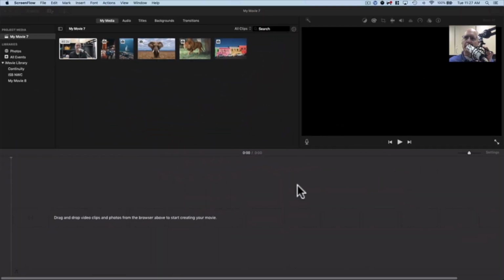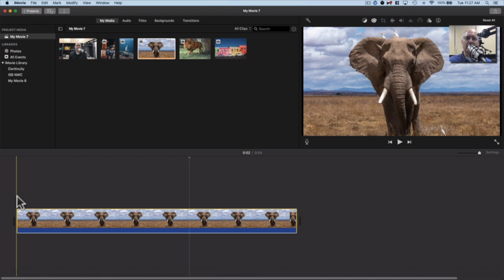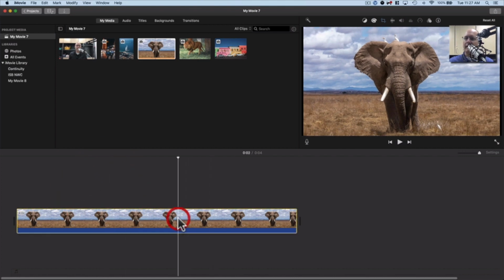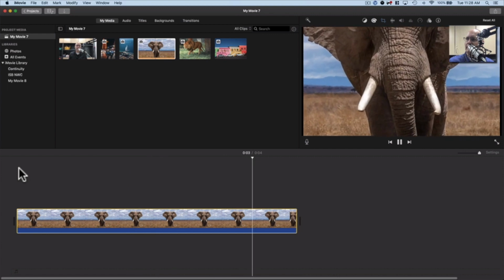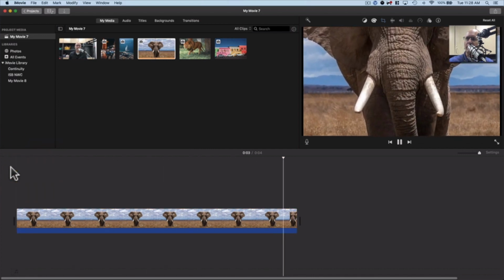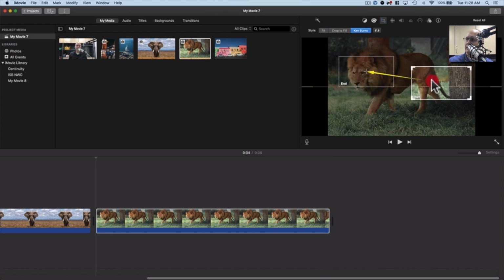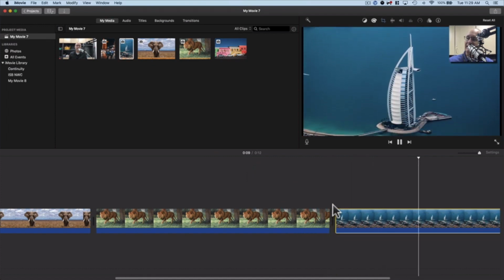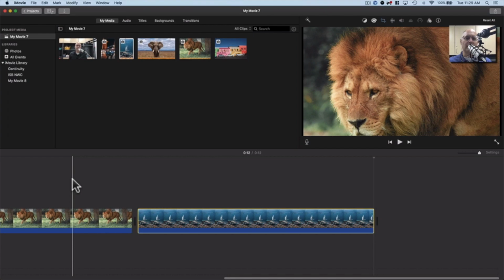Ken Burns Effect in iMovie